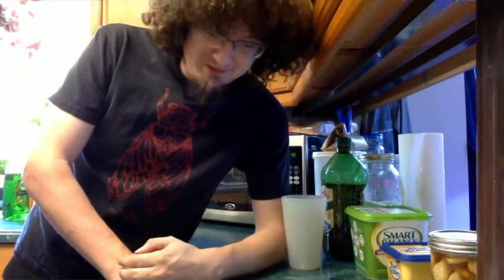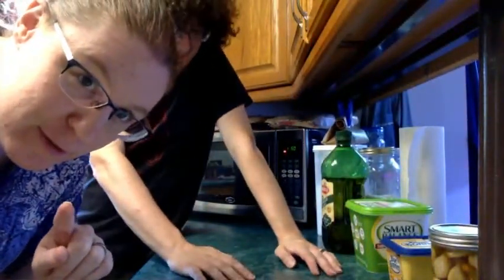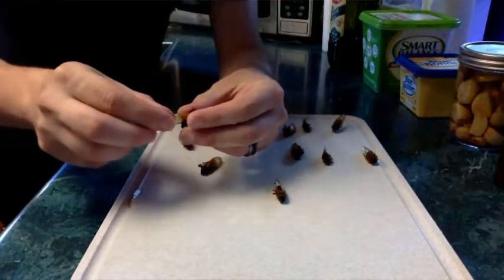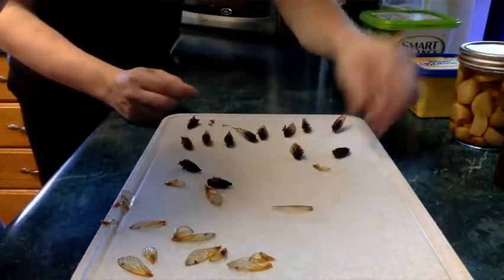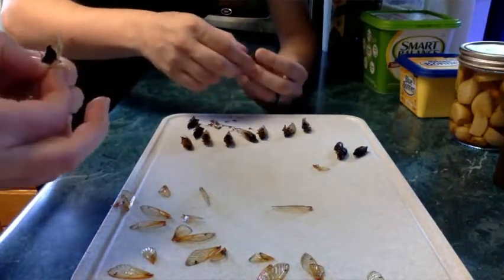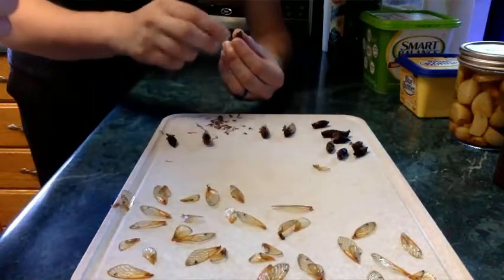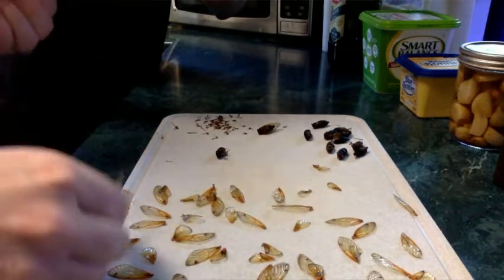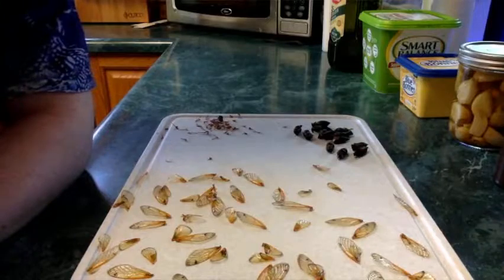Cooking Pasta a la Cicada with your Knife Gentleman, part 1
Part one of our first week cooking cicadas. This video shows us prepping the cicadas for cooking. If you would prefer to skip to the cooking and eating part, go